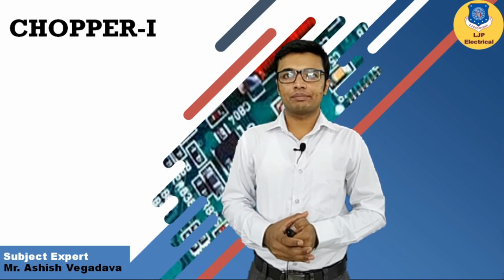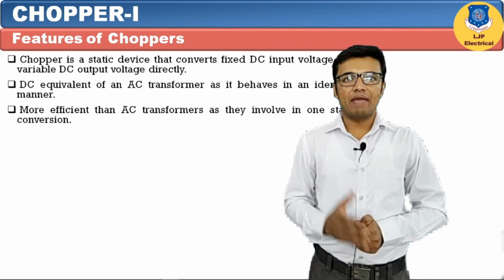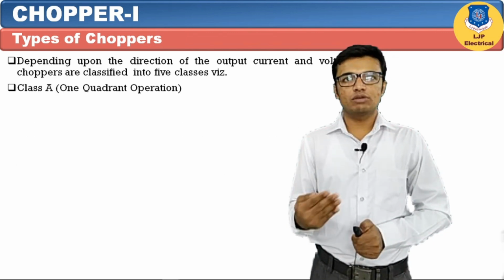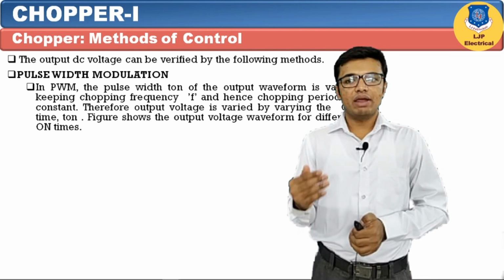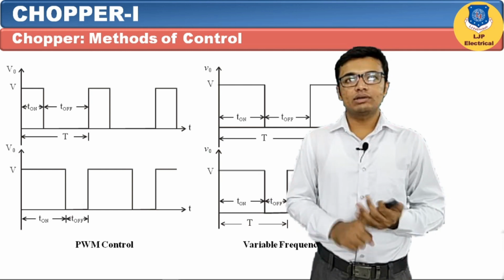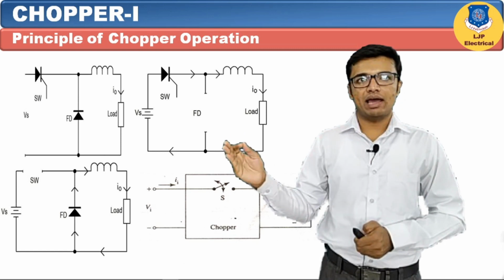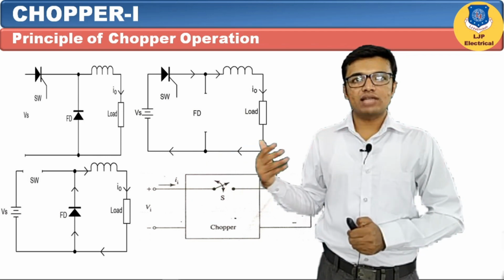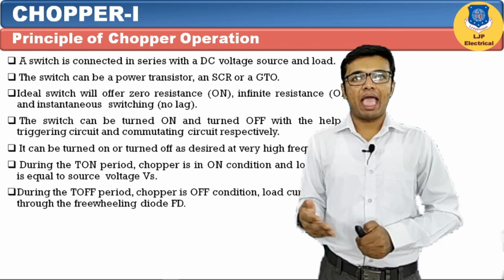PE - CHOPPER PART-I